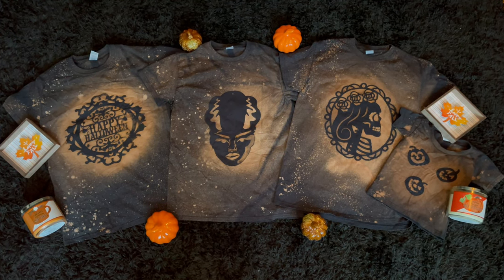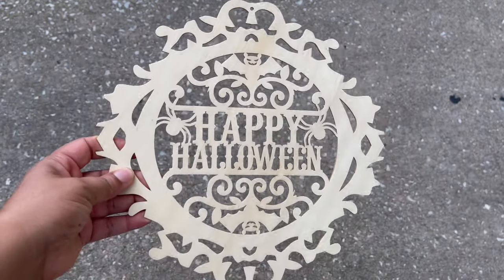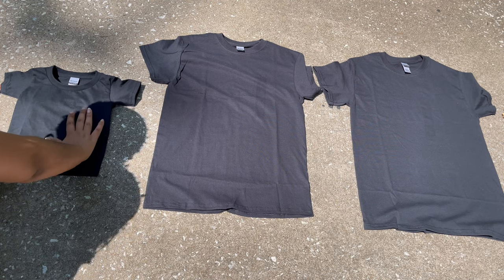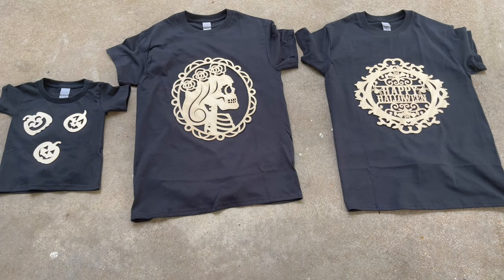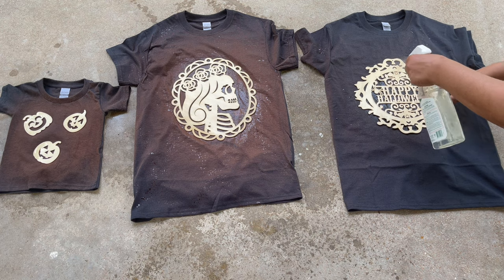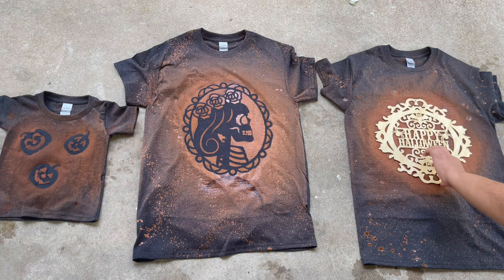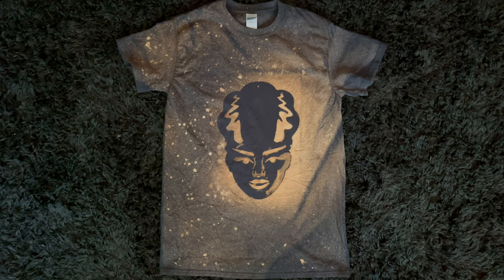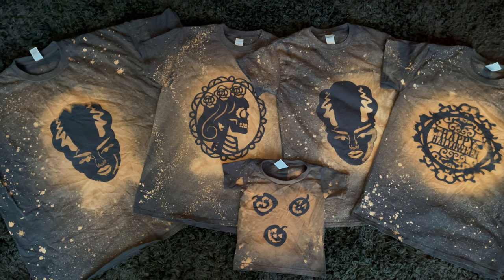DIY Dollartree and Michaels Reverse Tie Dye Halloween T-Shirts | Family Crafting For Less Than $30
😀 This review is of Reverse Tie Dye Halloween Shirts for the family. ♥️

FYI, There is a pack of 8 small Jack-o-lantern cutouts at Dollartree

No, I did not use any product to stop the bleach. I just threw them in the wash and they were fine.